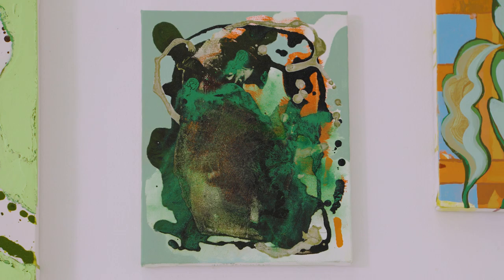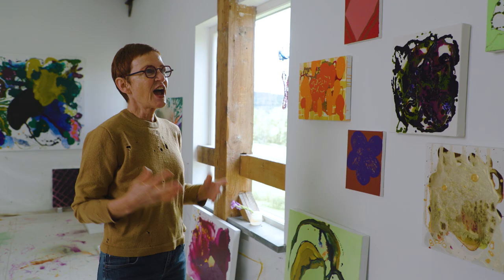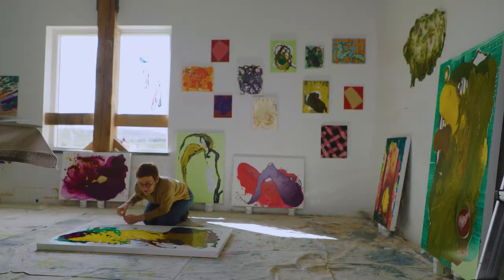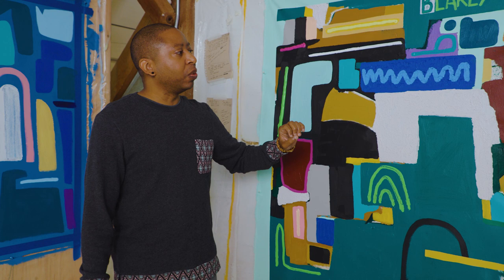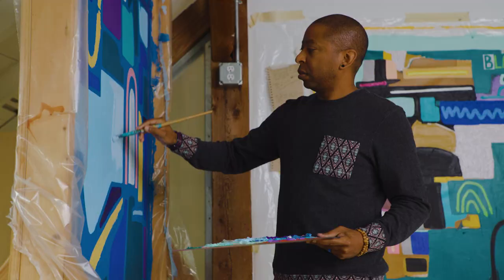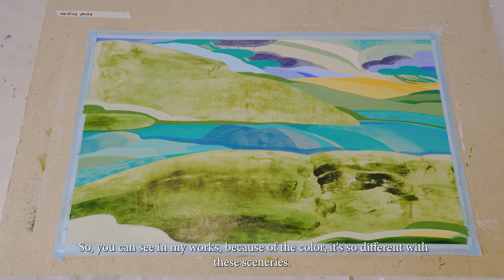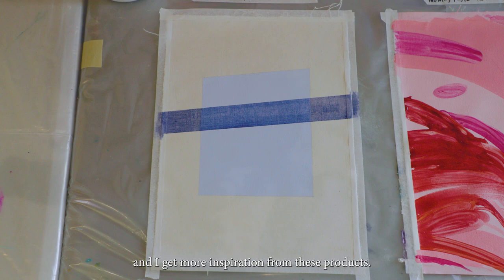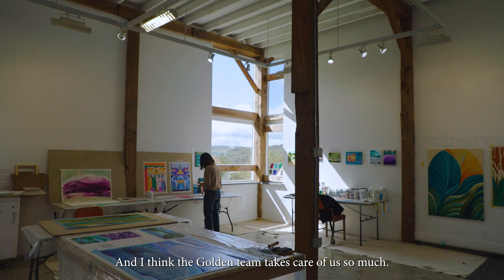Virtual Open Studios: Session 4 highlighting the 2022 Artists in Residence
Virtual Open Studios: Session 4 highlighting the 2022 artists in residence, Elisabeth Condon, Marcello Pope, and Wen Meng-Yu